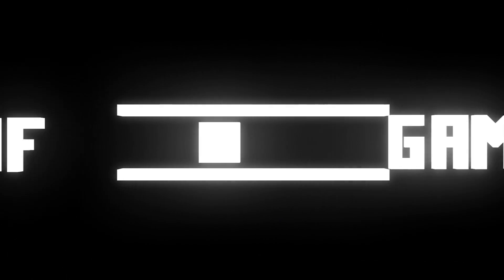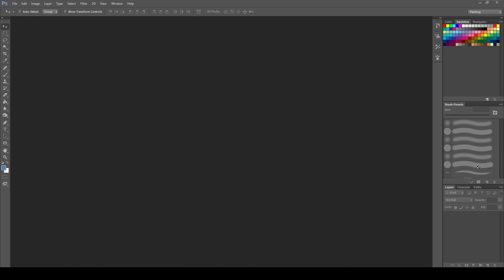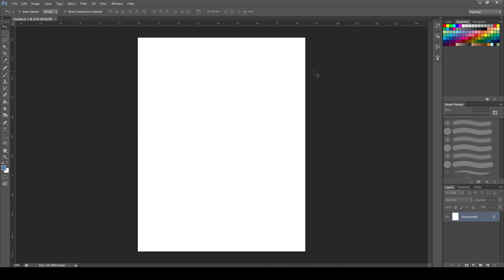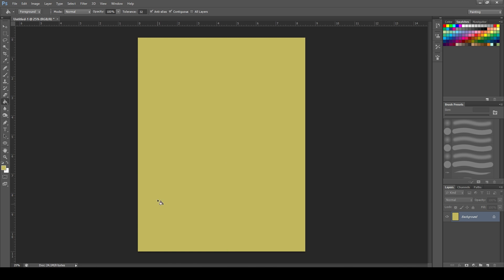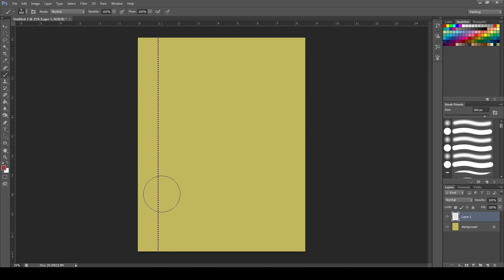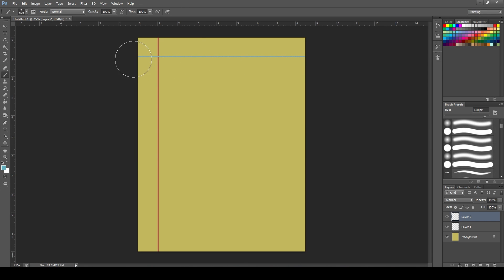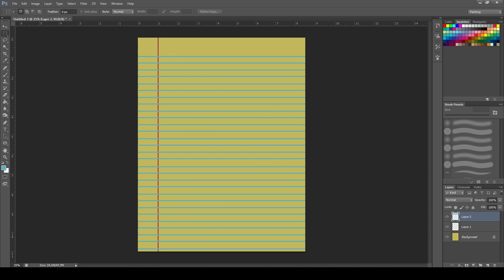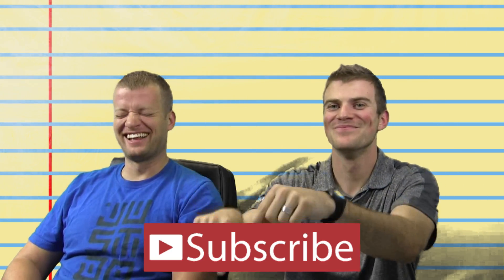How to Draw a Background - Doodle Jump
In this episode of our game developing tutorials we will show you how to create a background for your Doodle Jump game. The program we used to make our background is Adobe Photoshop but you are welcome to use any art program you'd like to. The important matter is that you are able to save your file as a PNG. To use Doodle Jump as a template for or platform Jumping game we wanted our background to look like paper so that the various characters would look as if they were drawn on paper. You are welcome to create any background you would like for your game. it is only important that your background fits the theme of your game. and that your background is in a portrait/vertical layout.